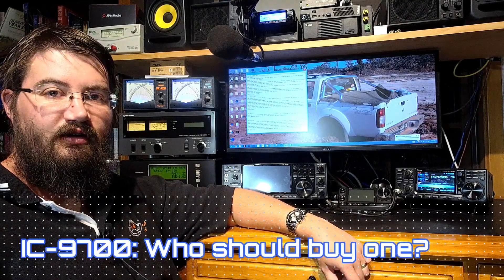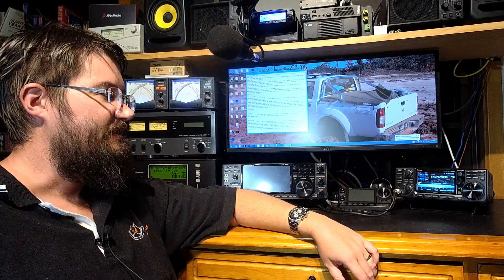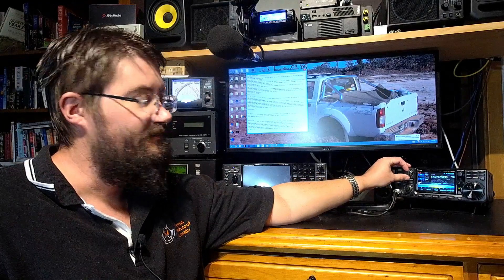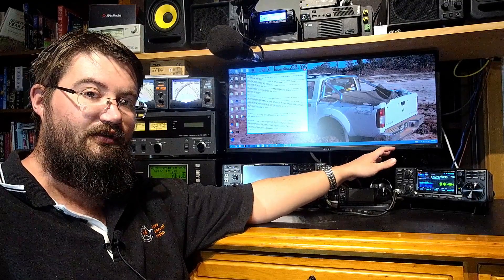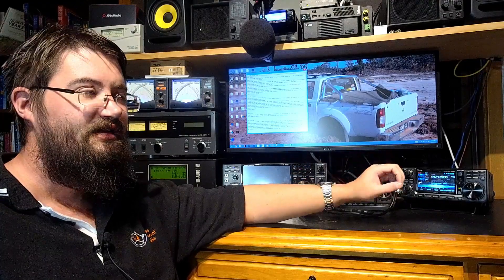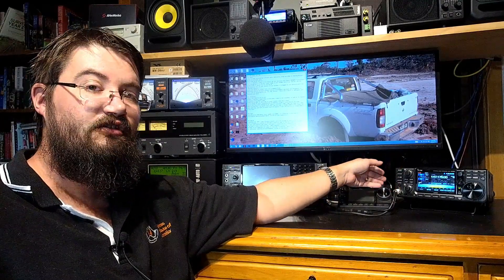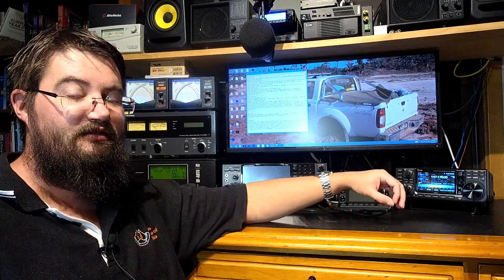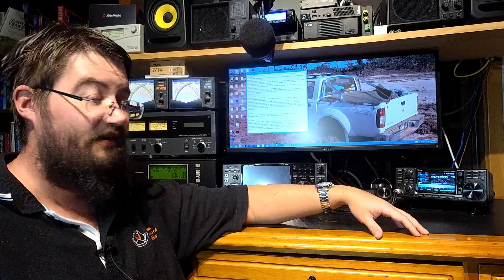Icom IC-9700 Who should buy one, and who shouldn't!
In this video, we cover who should buy the IC-9700 and who shouldn't!

As lovely as the IC-9700 radio is, it isn't for everyone, so we've quickly gone through where the radio excels and where it doesn't.

You'll have to excuse Jarrad VK3BL on this one, as I'm suffering from a bit of the old 'summer flu' and have a croaky voice!

For those wanting to see the IC-9700 being used to work satellites, here is the link promised:

73, Jarrad VK3BL